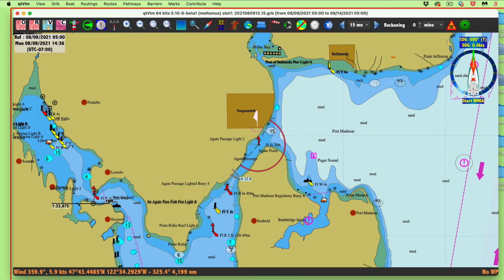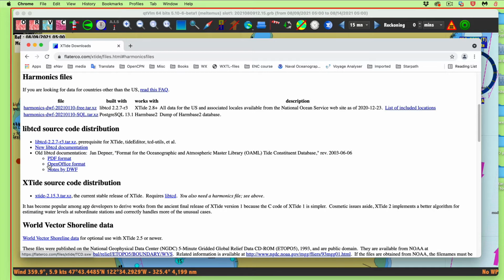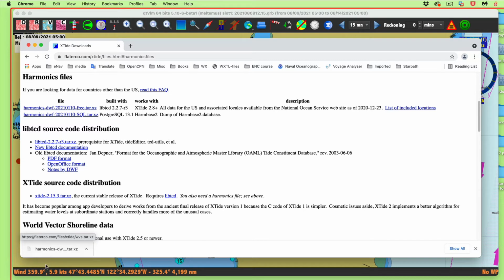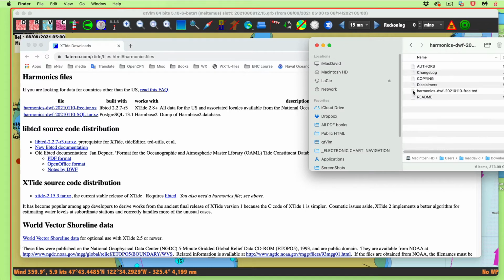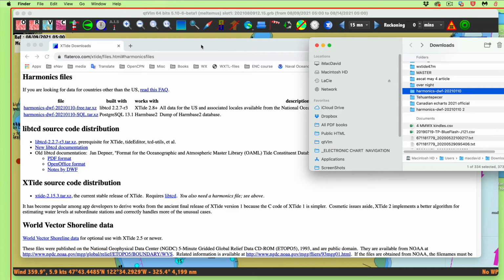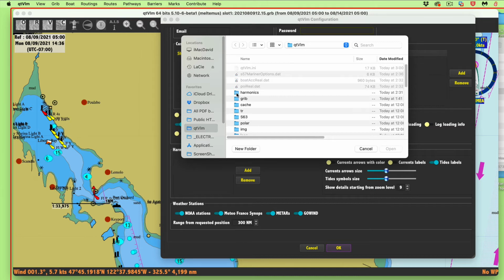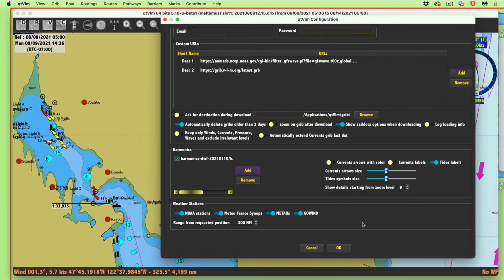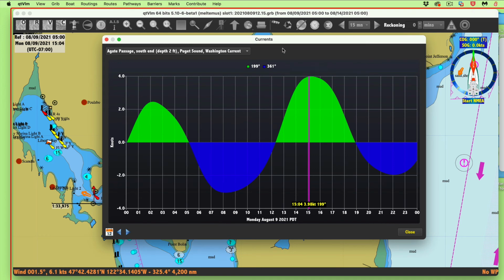Loading US Tidal Harmonics into qtVlm on a Mac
We take the latest version of harmonics from XTIDE and load into the Mac version. The key here is the uncompressing of the harmonics file, which is easier in a Mac than a PC. We have a separate video on doing this with a PC on Windows 10 In related videos we test to see that these harmonics agree with the official forecasts from NOAA.